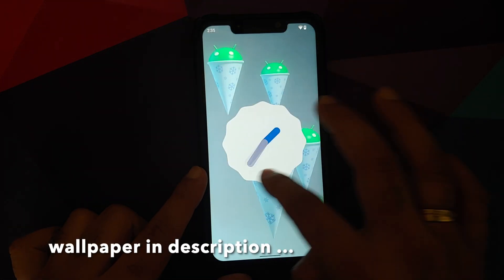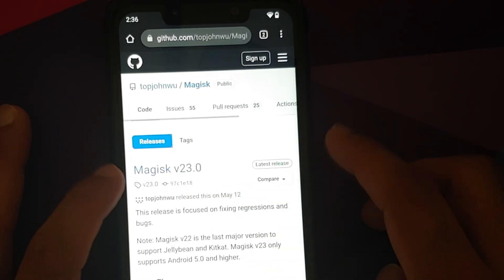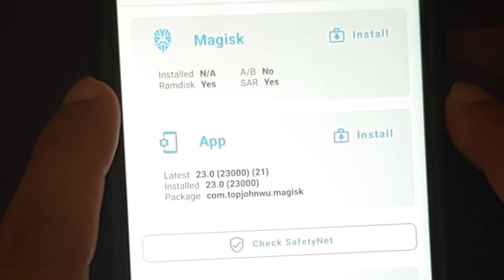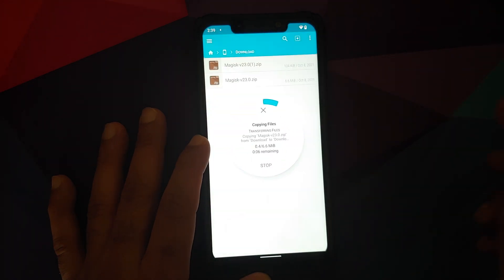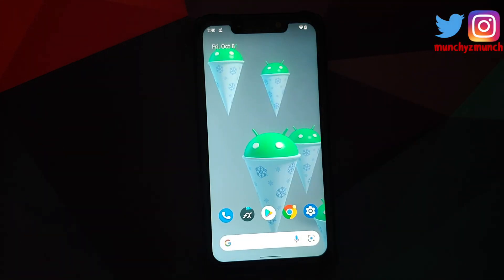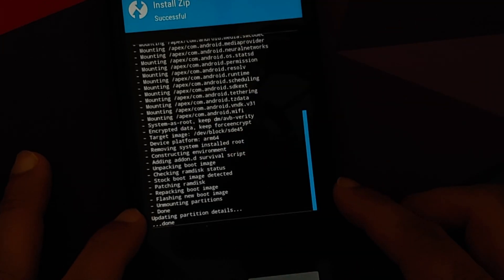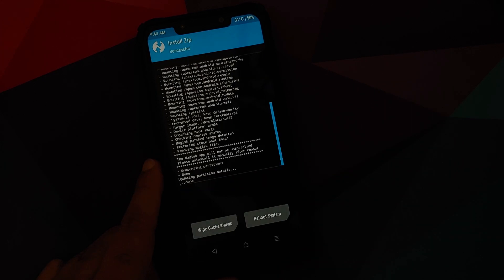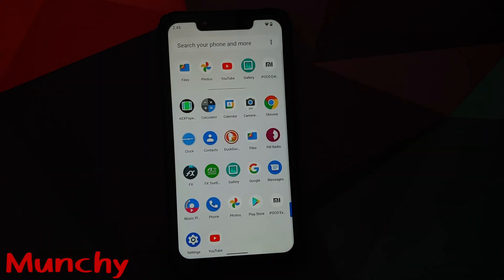How To Root Android 12 | Magisk & Custom Recovery | With BootLoop Fix | Detailed Tutorial | TWRP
Do you want to learn how to root your Android 12 device using Magisk apk and a custom recovery like TWRP? In this detailed video tutorial we will show you how to root your Android 12 device using Magisk apk and a custom recovery like TWRP. We will be using Magisk v23.0 for the purpose of this video. You will need to have an an unlocked bootloader, and a custom recovery like TWRP installed.

**Android 12 Root Chapters**
0:00 Lets Go
0:14 How to Root Android 12 With Magisk
6:33 How to UnRoot or Fix Bootloop after Rooting Android 12